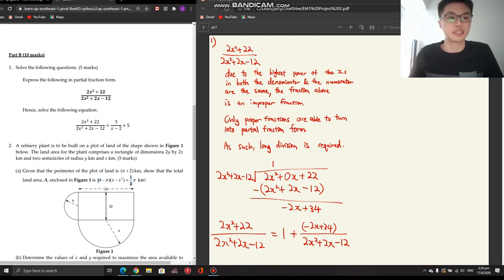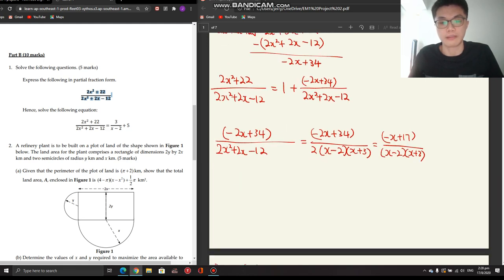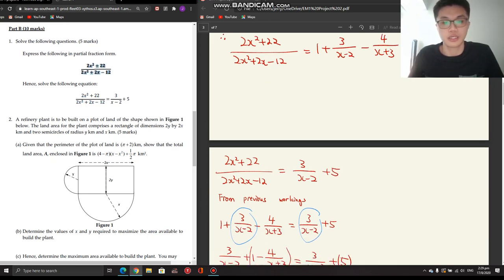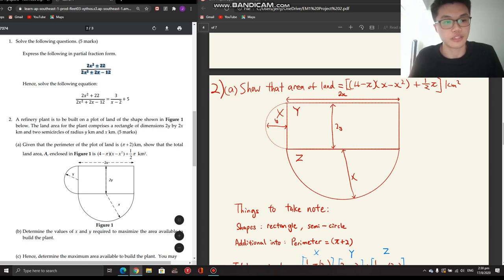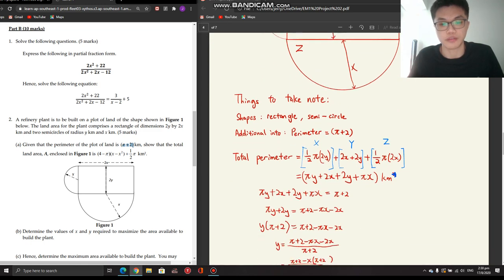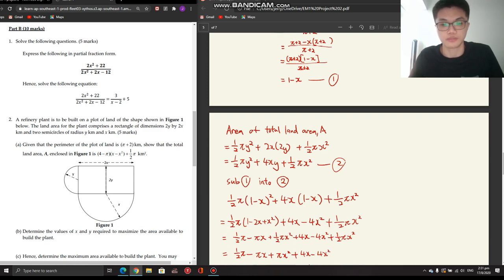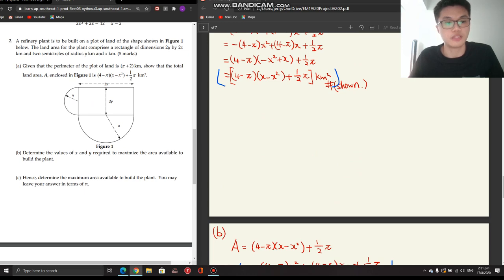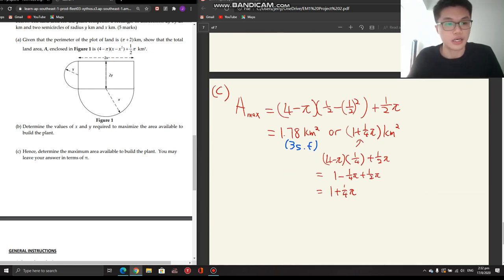EM1 project 2 presentation.